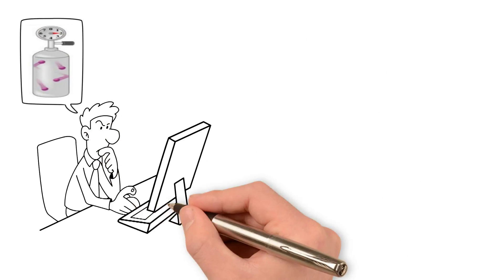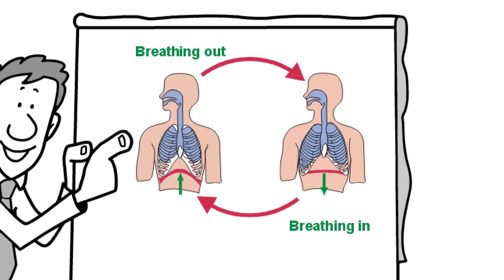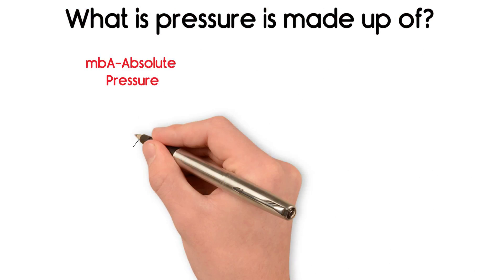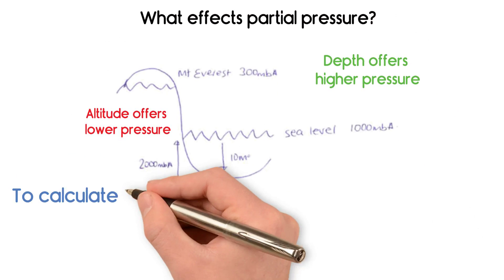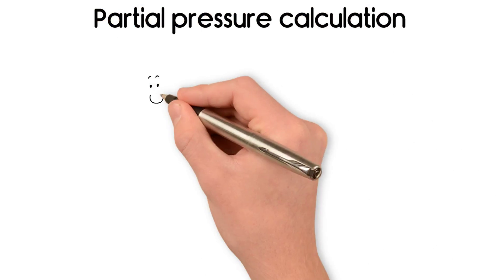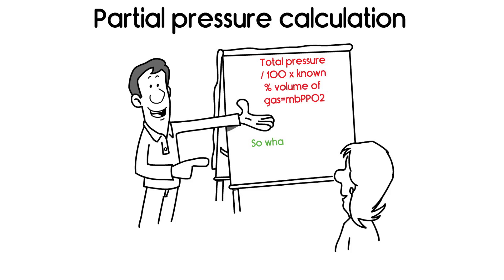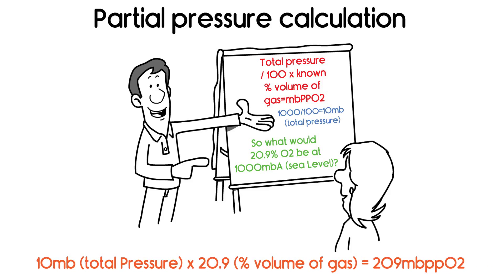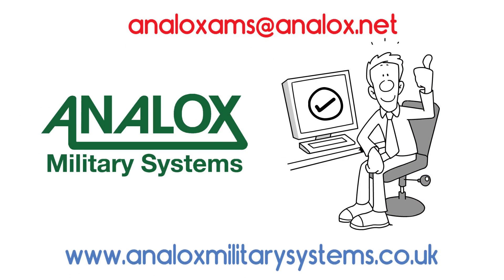What is partial pressure?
What is partial pressure, why is it important and how is it measured? Find out in our short video.